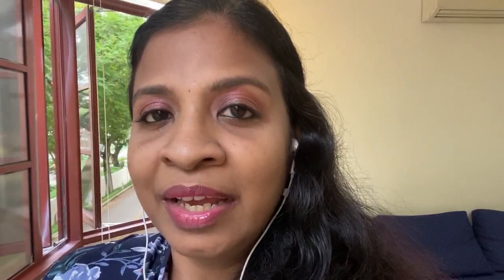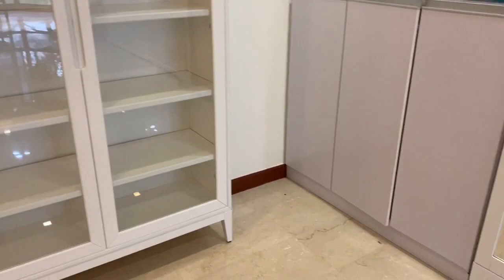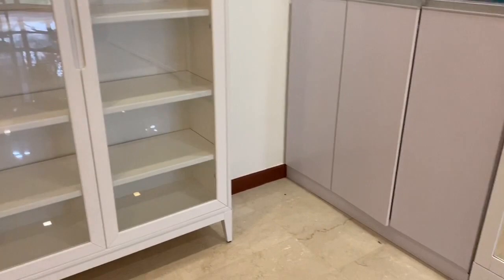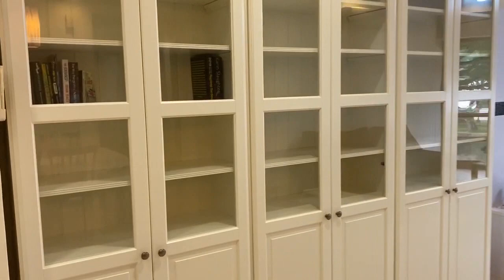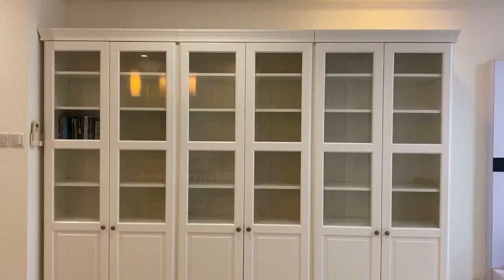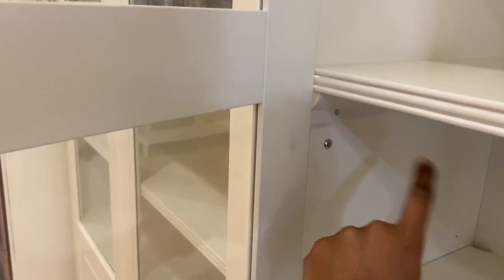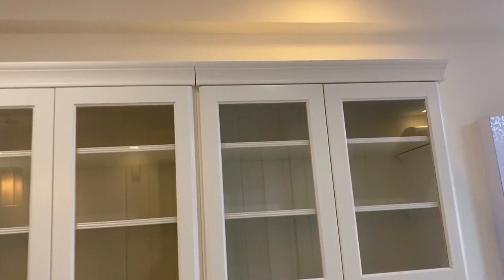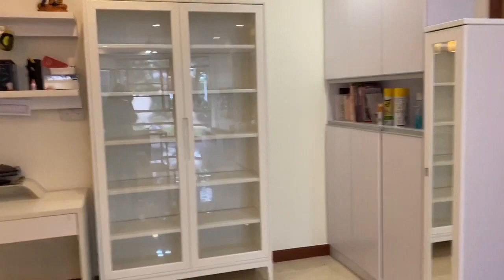Bookshelf Tour || Arranging Books on Shelf || Shifting During Lockdown || Review of IKEA Bookshelves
Hello everybody! I shifted from Mumbai to Singapore in March 2020 just before both the countries could go into lockdown. While this was challenging in many respects, one of the biggest issues was having all my books stuck in India and being without them for so long.
In this video, my books finally reach me in Singapore and I arrange them into bookshelves that I picked up at Ikea. I share my review of the Reggisor, Liatorp, Billy and Kallax bookshelves of Ikea and show you how I arrange all my books into them.
I hope you enjoy the video.
to know how you can create a Writing Schedule for 2020.
Get your hands on the Writing Schedule Printable in the 'Planning for Writers' Course
Planning for Writers consists of 22 pages of Planner Printables specifically created for writers. It also contains more than 100 minutes of videos explaining how to use the templates.

Read Write Inspire - Episode 46

About Me:

My name is Archana Sarat, and I've been an author since 2005. My debut novel, Birds of Prey, is a psychological crime thriller, traditionally published by the publishing house, Readomania. My second book is a collection of flash fiction stories, Tit for Tat, and can be found as a Kindle ebook. My third and most recent book is a collection of short stories that can be enjoyed by anyone from 8-88 years of age, 'Tales from The History of Mathematics'. The book discusses how mathematics evolved over the years. It won the Best Book in Children's/Young Adults category in 2019 at the Valley of Words International Literature & Arts Festival at Dehradun.

Read Write Inspire is my little way of giving back to the writing community. It is a Writer's Studio, a place where you can find help, resources and inspiration to hone your writing skills, increase your productivity, read some interesting books and reviews and meet fellow authors.

MY BOOKS